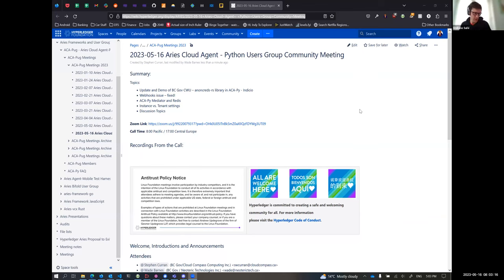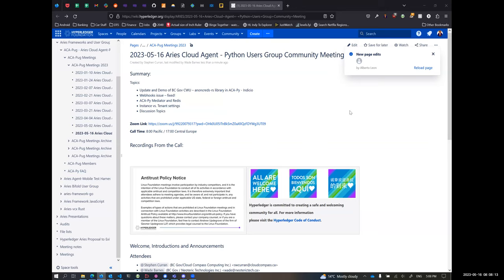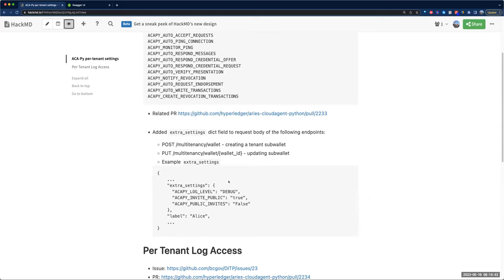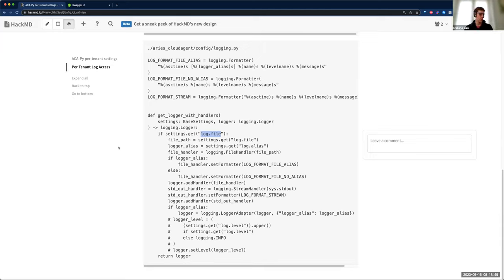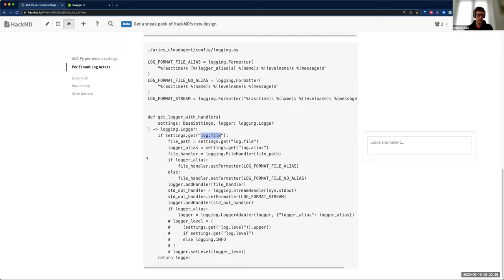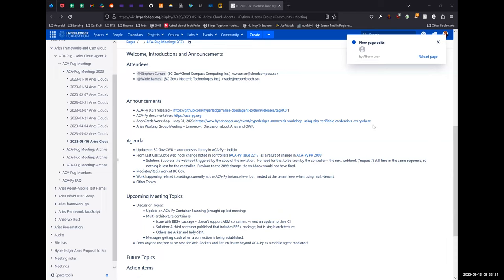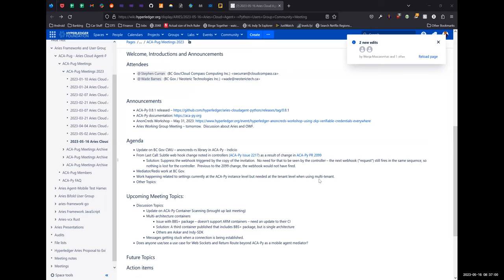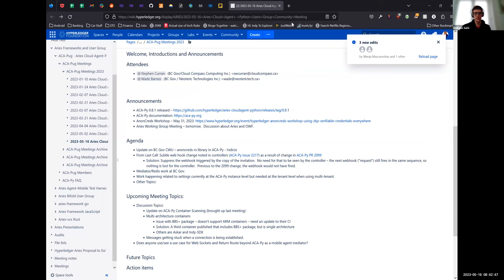2023 05 16 ACA Py meeting